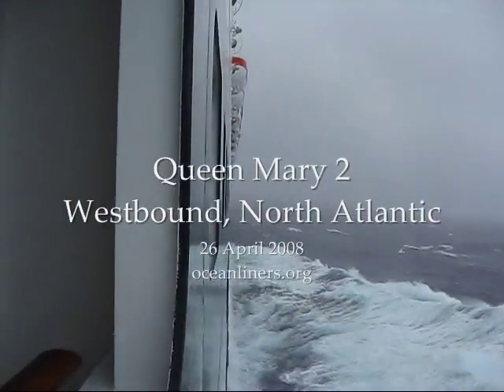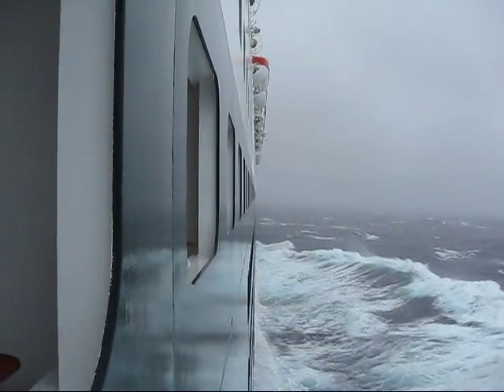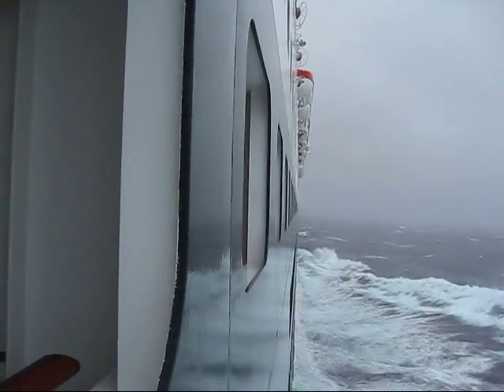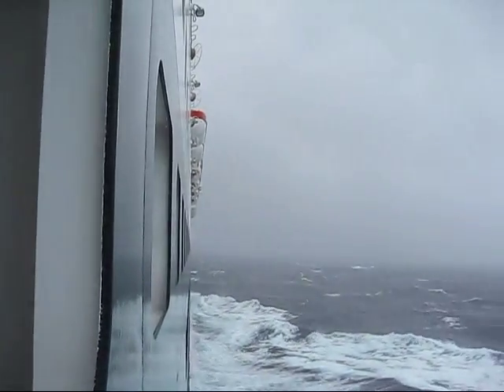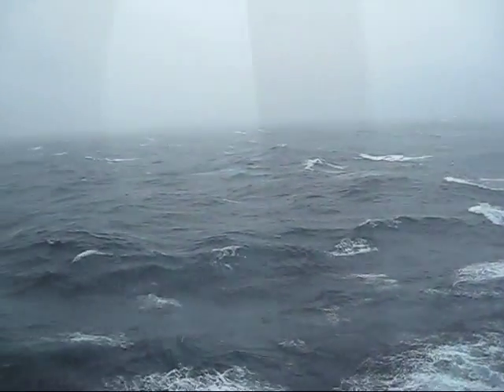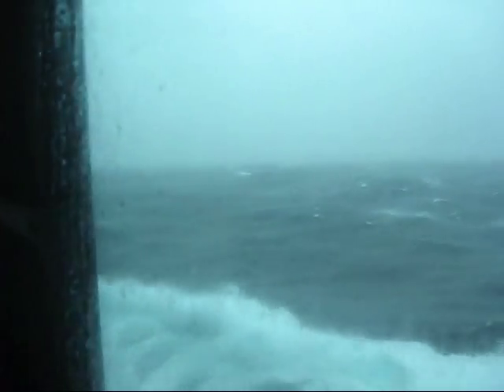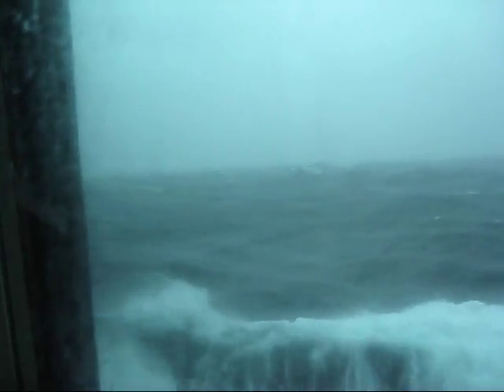Ocean Liners vs. Cruise Ships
Aboard Queen Mary 2 in the North Atlantic, John discusses the difference between ocean liners and cruise ships.
26 April 2009, John Edwards